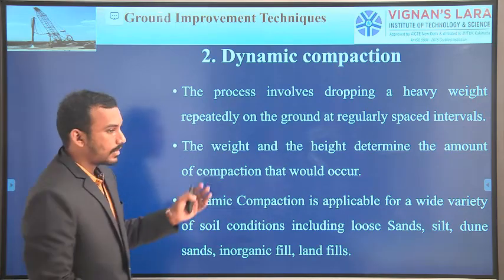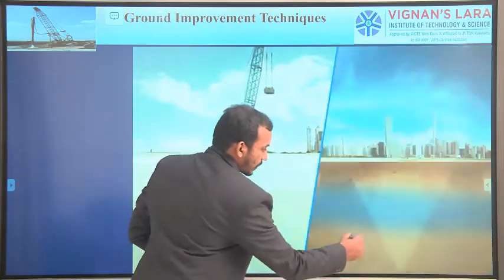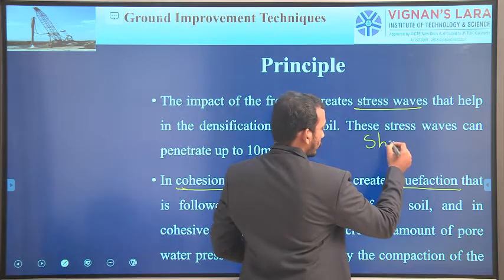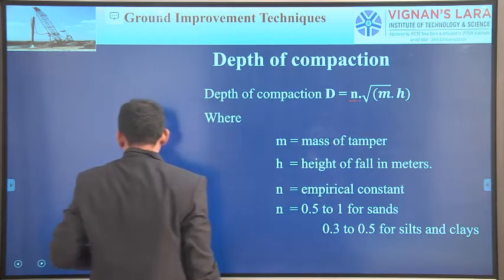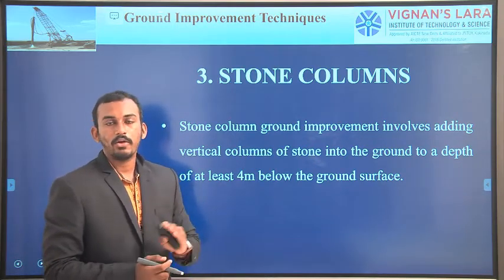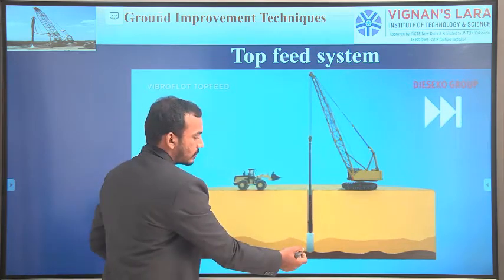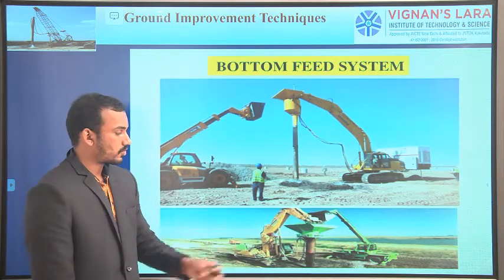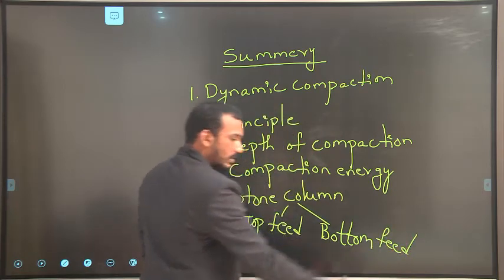Ground Improvement Techniques Lecture 3